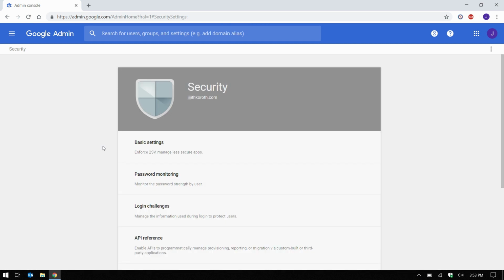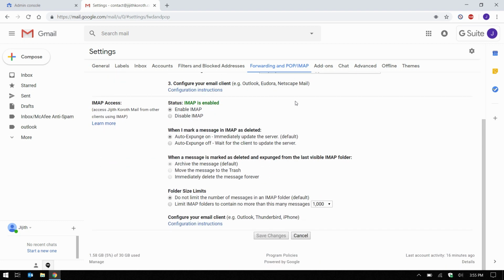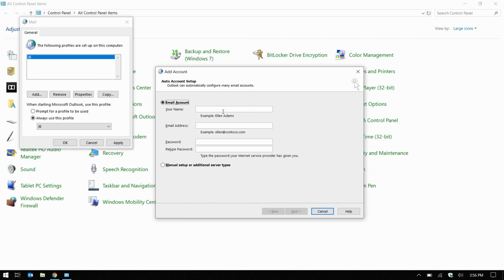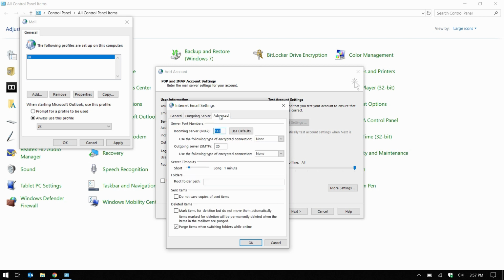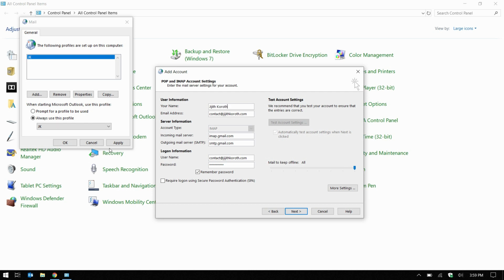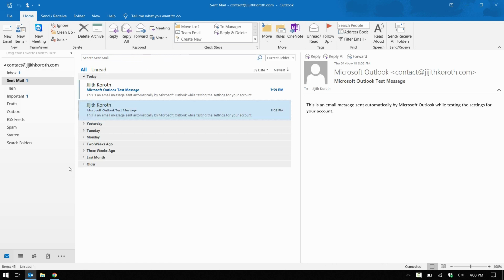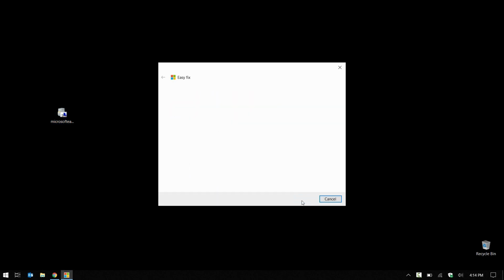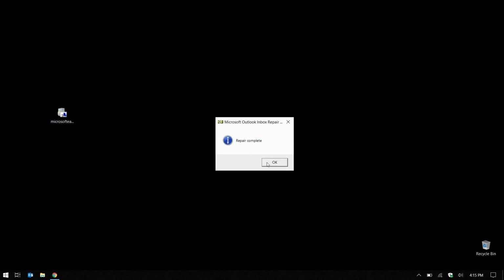Perfect Outlook Configuration for G Suite/Google Apps [How to configure G Suite in outlook]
This video will help you configure your Gsuite or Google Apps email account in Microsoft Outlook without any error or sync issues. Complete manual setup.